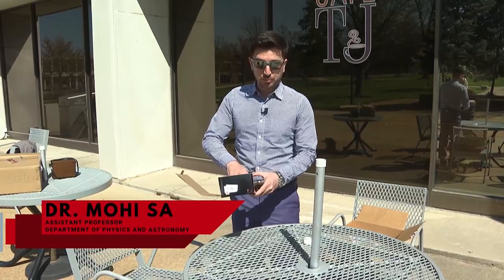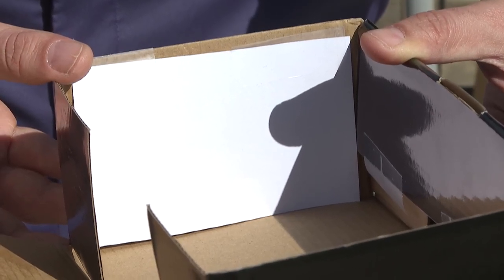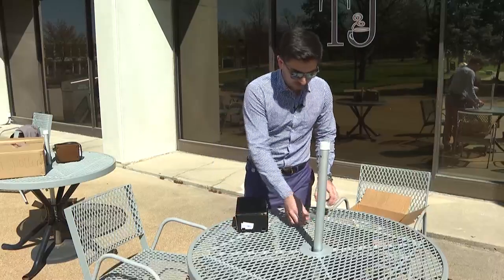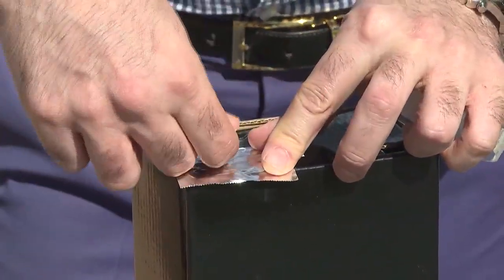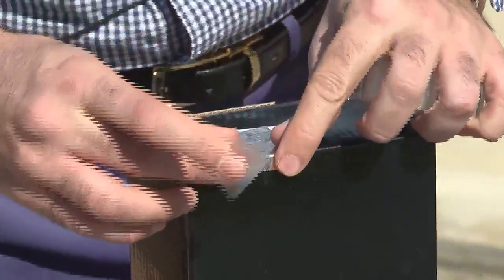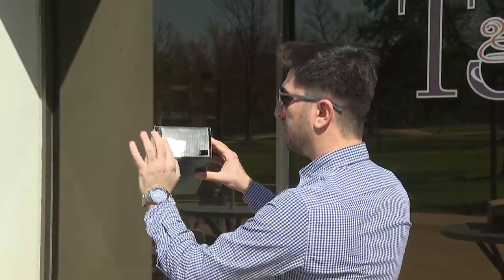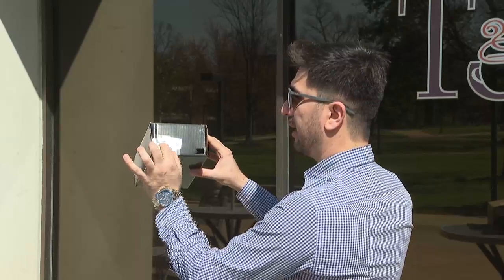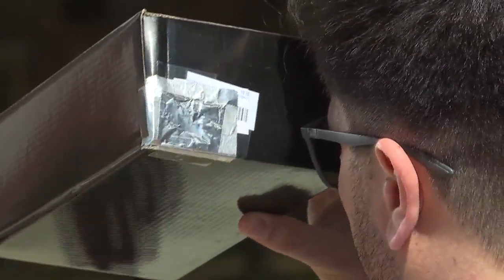No glasses? No problem! Make a solar projector at home to view Monday’s total solar eclipse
If you're looking for a different way to experience the eclipse, here’s your step-by-step guide to making your own solar projector!